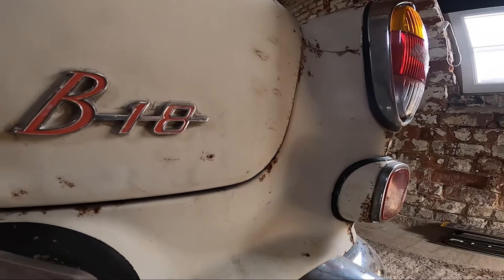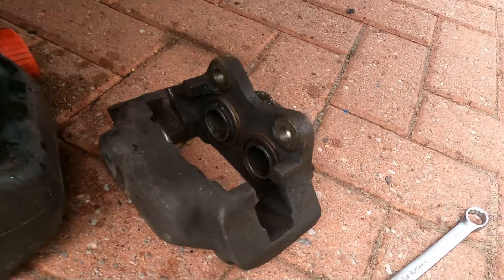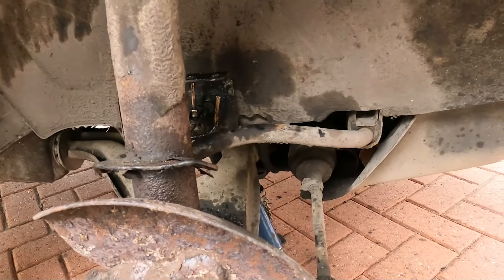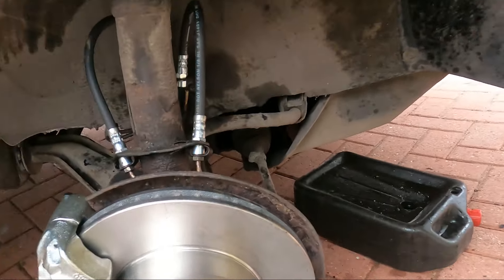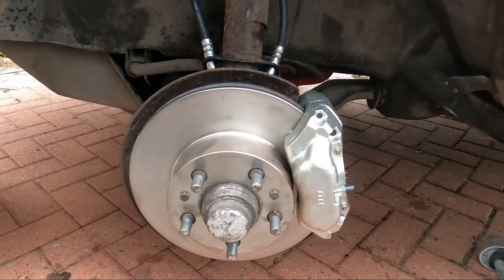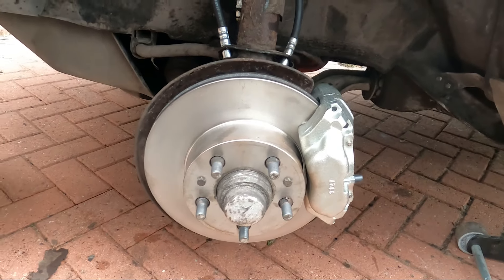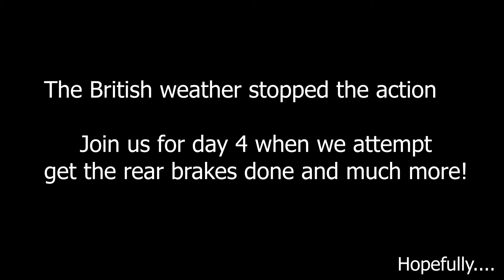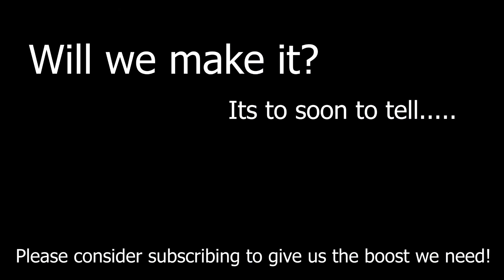BRAKES & FIGHTING THE BRITISH WEATHER - Volvo 244 GL - Day 3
Welcome back to the channel and to day 3, this is a short video due to the weather! But we crack on with the brakes. Will we make it?

For 10% of your next purchase when you spend £15 or more please use code - SIMPSONSSEP

SC